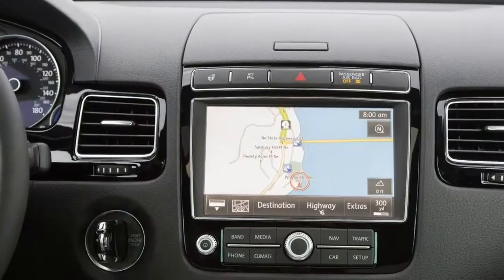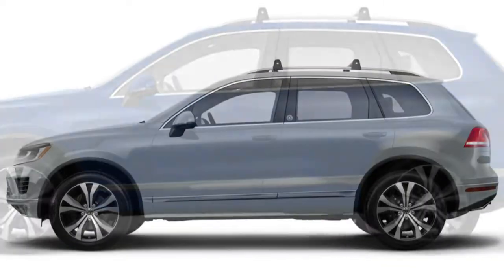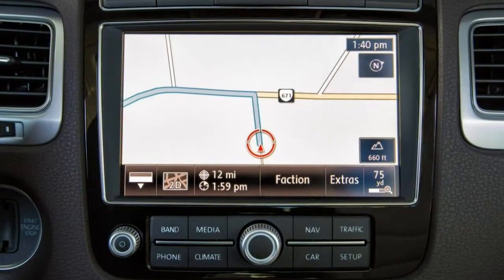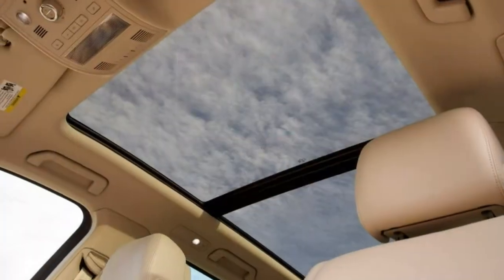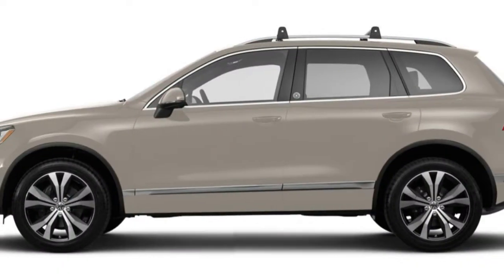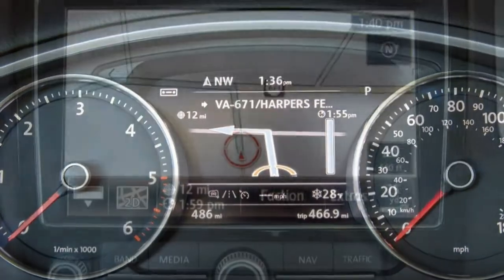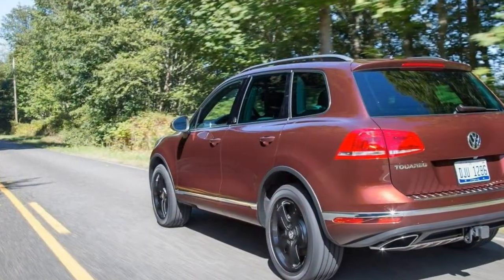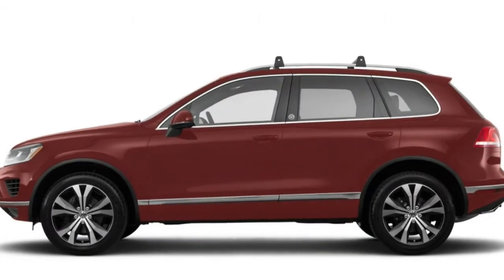Volkswagen Touareg 2017 Car Review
The Volkswagen Touareg can be a mid-size luxury crossover SUV made by German automaker Volkswagen since 2002 with the Volkswagen Bratislava Plant.

 The vehicle was named following nomadic Tuareg people, inhabitants in the Saharan interior in North Africa.